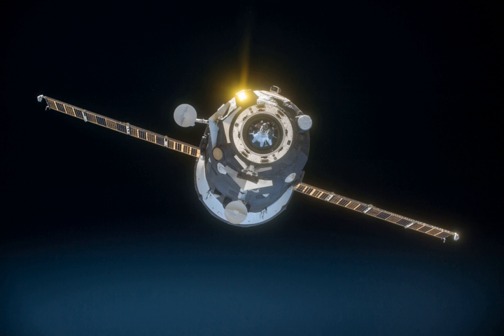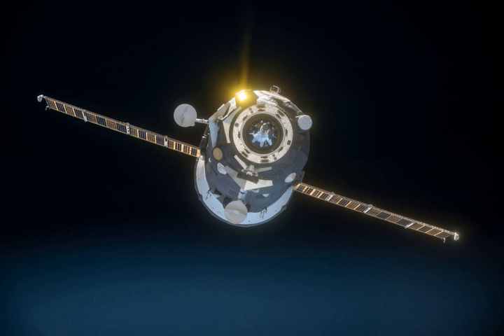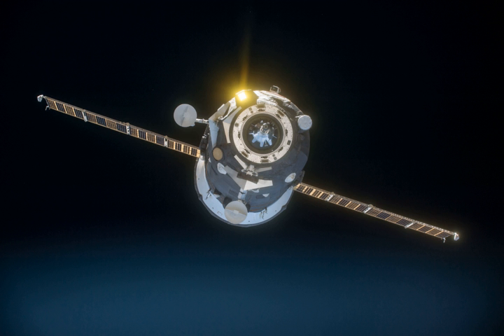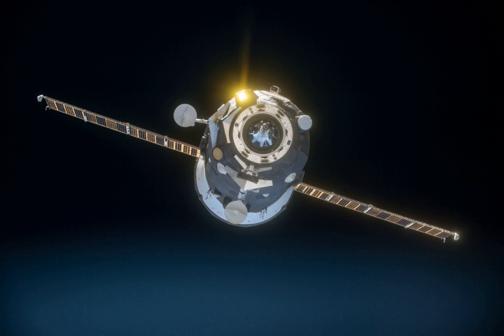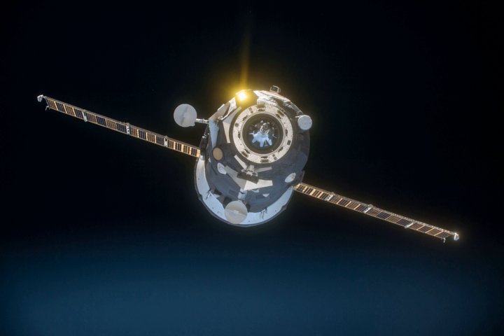Progress MS-01 | Wikipedia audio article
00:00:29 1 Launch
00:00:57 2 Docking
00:01:17 3 Technology
00:02:46 4 Reentry

- Socrates

SUMMARY
Progress MS-01 (Russian: Прогресс МС-01), identified by NASA as Progress 62 or 62P is a Progress spacecraft used by Roskosmos to resupply the International Space Station (ISS) during 2015. It was launched on December 21, 2015, to deliver cargo to the ISS. Progress MS-1 is the first vehicle in the Progress-MS series.